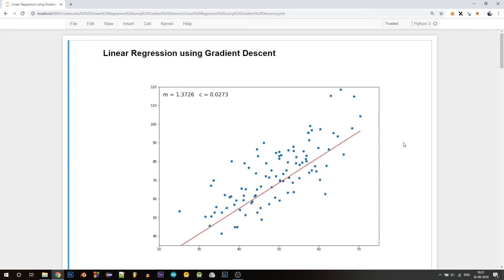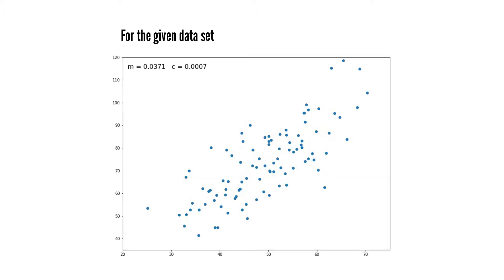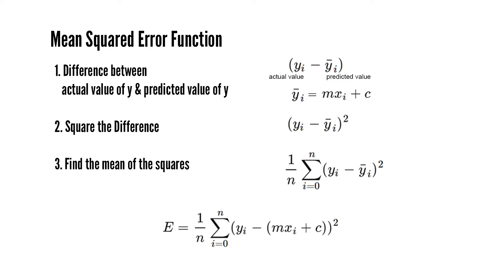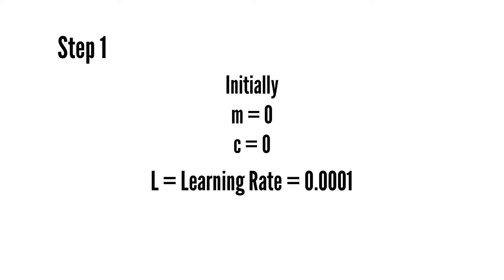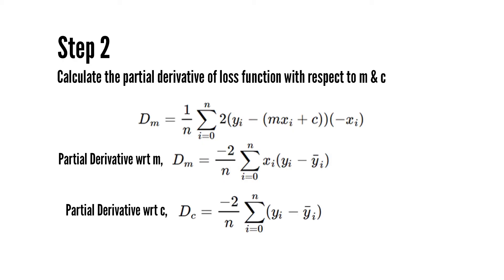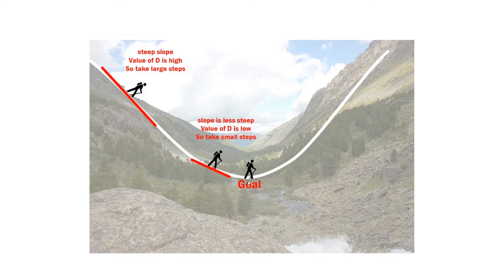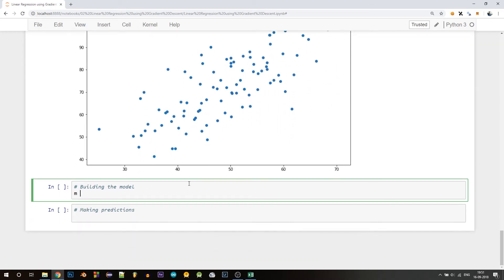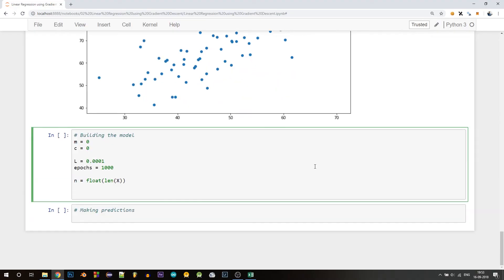Linear Regression using Gradient Descent in Python - Machine Learning Basics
In this video I give a step by step guide for beginners in machine learning on how to do Linear Regression using Gradient Descent method. First I start off with defining linear regression. Next we define the loss function and understand what it is. Then we tackle the gradient descent algorithm step by step with the help of an analogy for better understanding of the concept. Finally, we implement everything in Python, and create a machine learning model for a given data set and make predictions.

If you would like to learn more about Linear Regression using Gradient Descent check out these links: